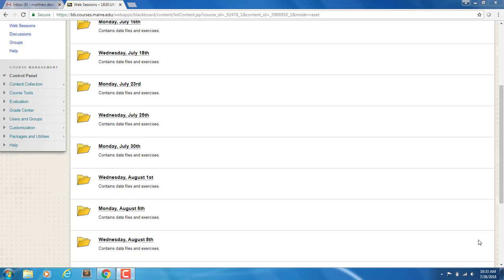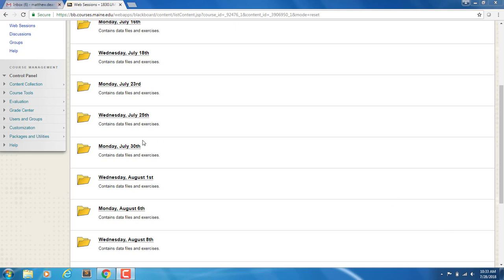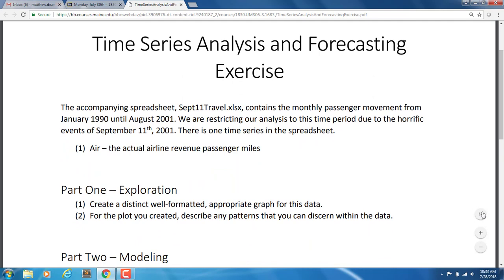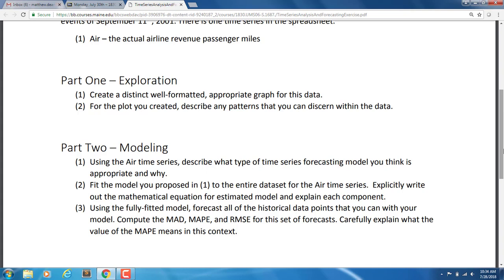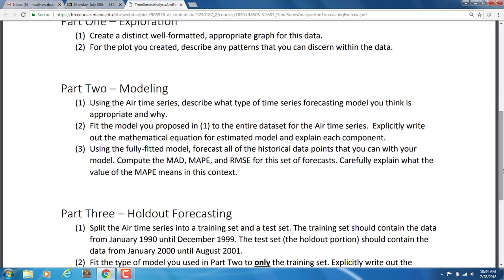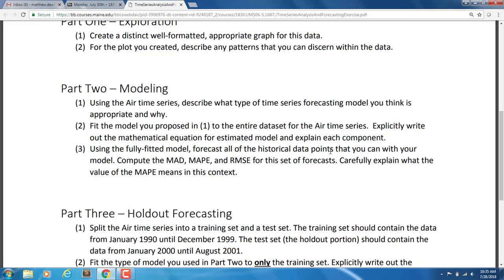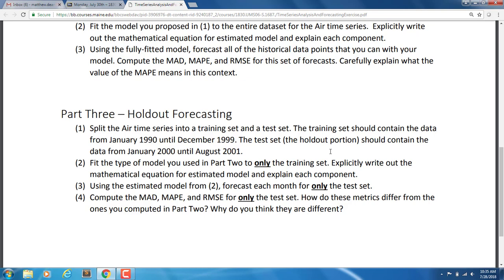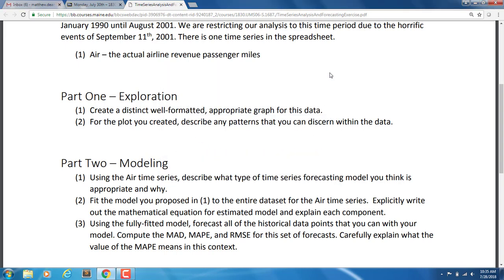Intro to Web Session #7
Brief intro to web session #7 - time series analysis and forecasting